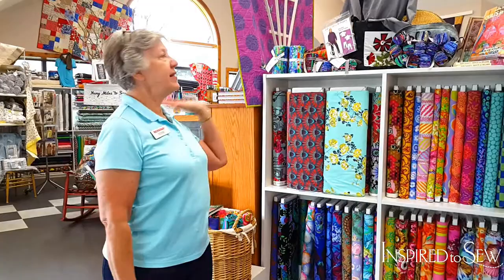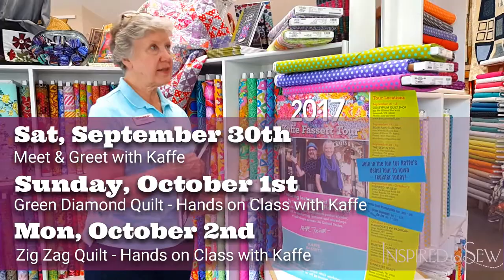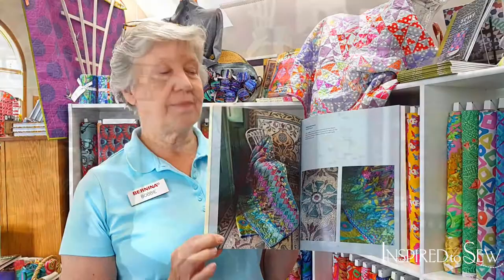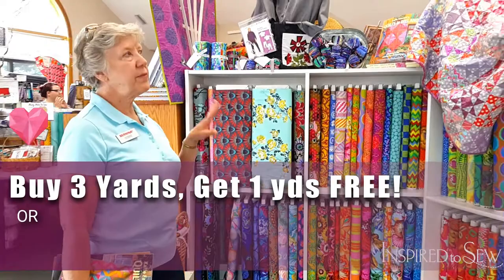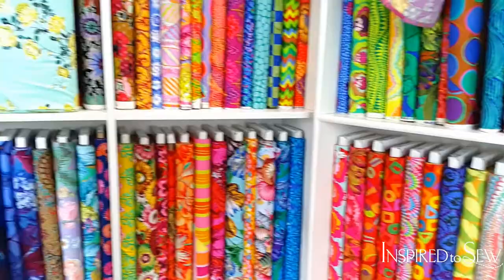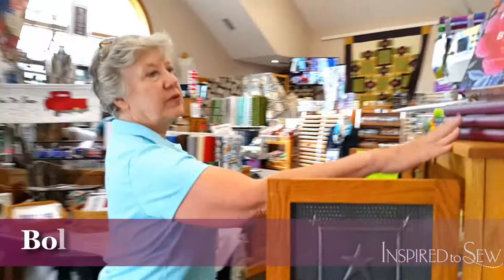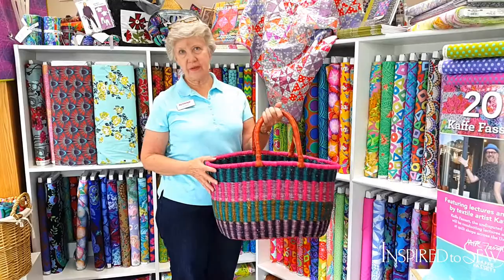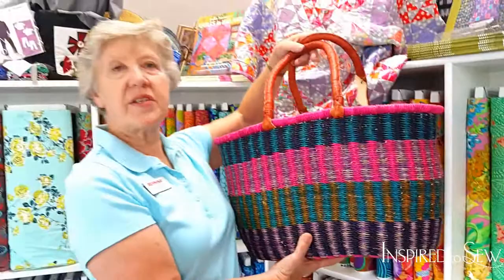Kaffe Fassett Coming to Inspired to Sew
The master of quilts, the amazing Kaffe Fassett is coming to Iowa! On his tour to the Midwest he'll be visiting us at Inspired to Sew in Cedar Rapids, for the very first time!
Inspired to Sew is proud to be hosting a 2 day hands - on workshop with Kaffe for you to get an opportunity to learn the art of putting together colors, patterns, textures and designs. In this hands-on workshop you will make Kaffe's quilt in your own color ways and receive guidance all throughout from the most celebrated quilt master of our times, Kaffe Fassett.

We're all so excited and we welcome you to come join us in this incredible and inspiring journey.

October 2, 9AM - 3PM, Kaffe Fassett-Zig Zag Class.

You are going to love it!